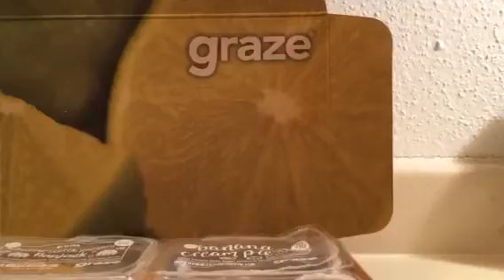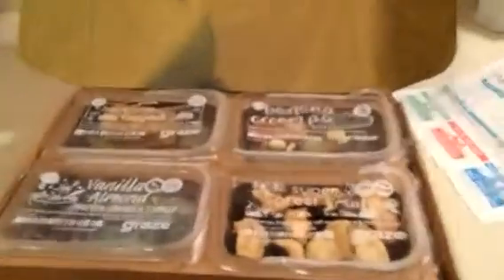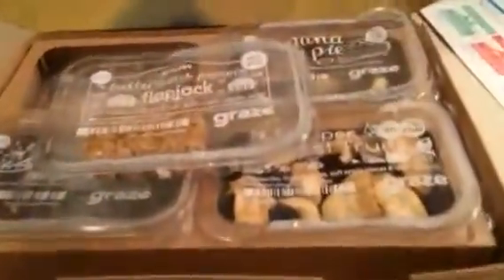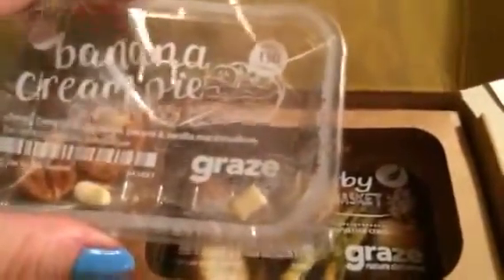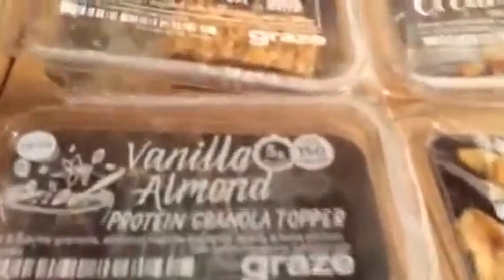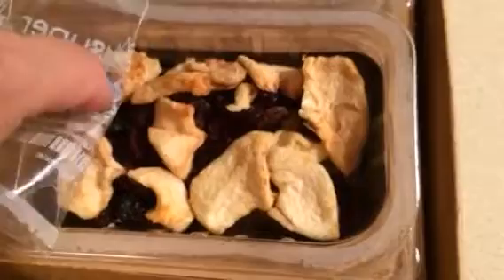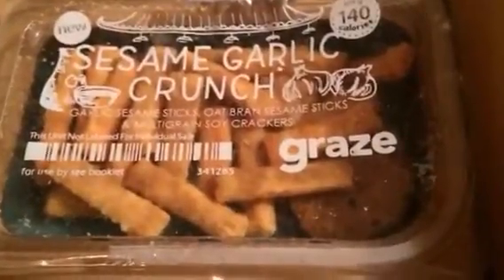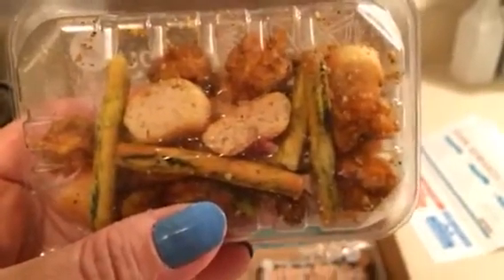Graze Box unboxing!!! March 2016